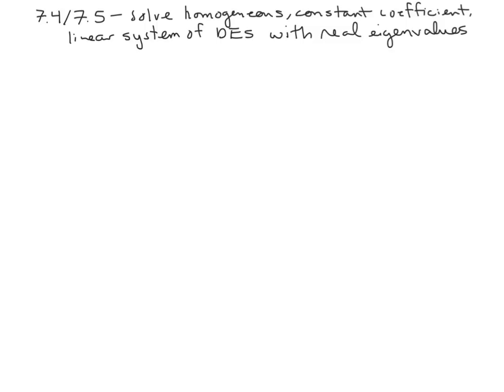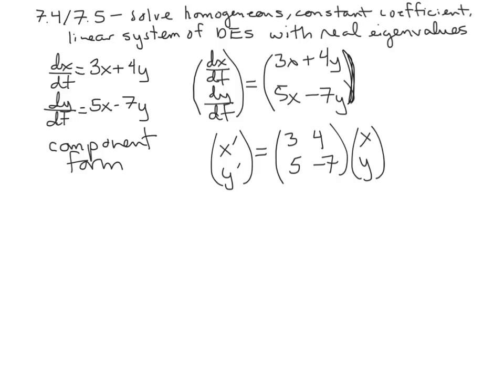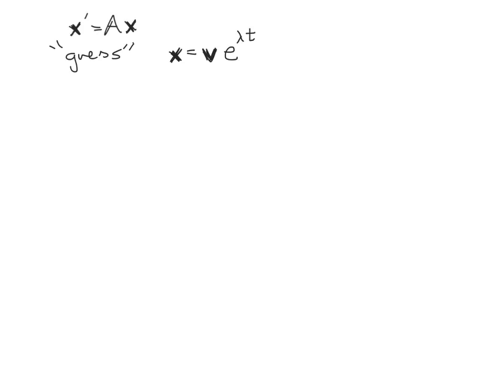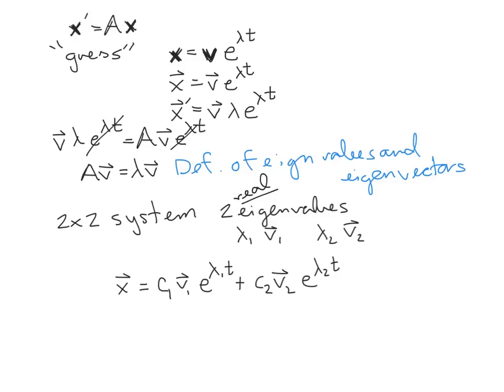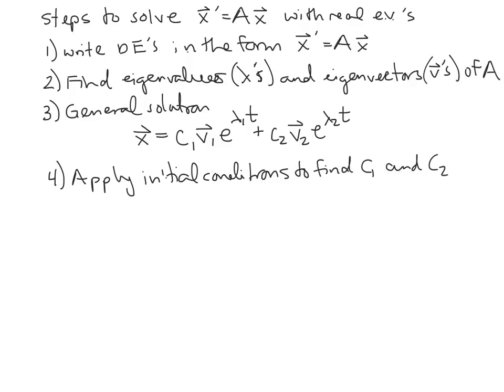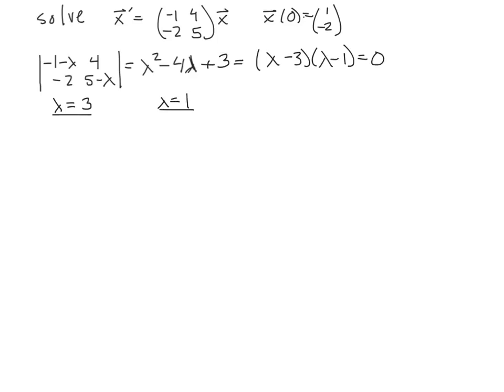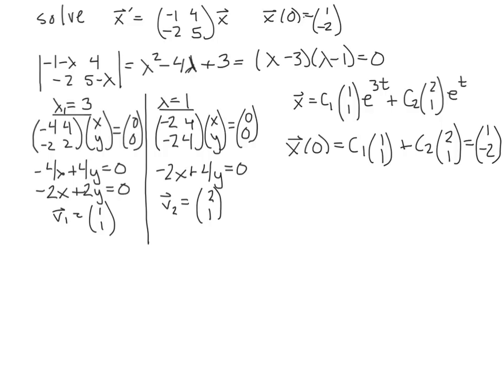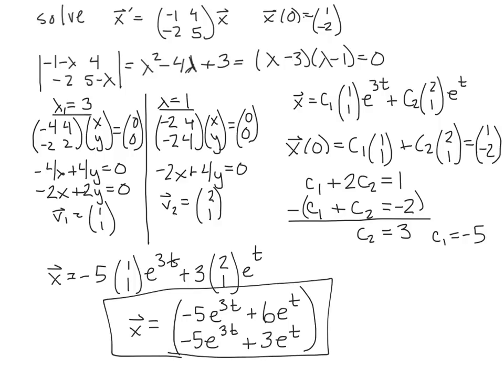solve systems of DEs with real ev